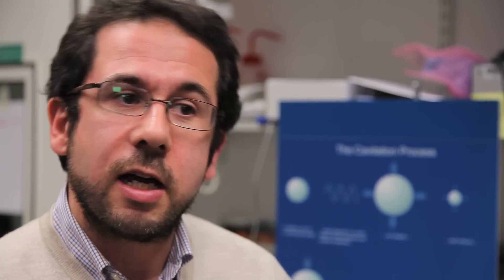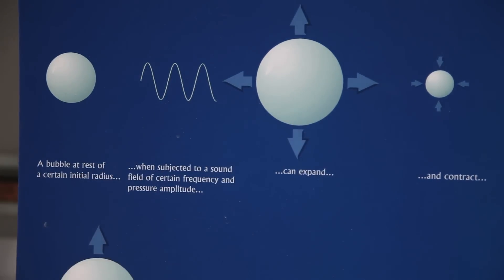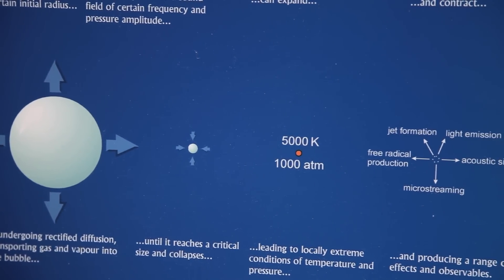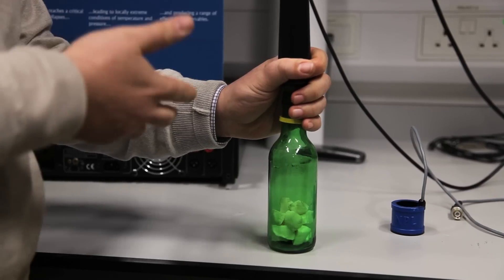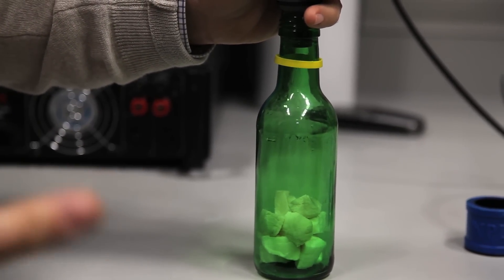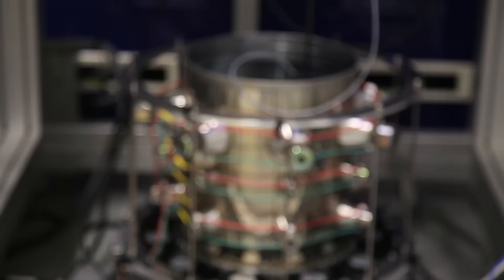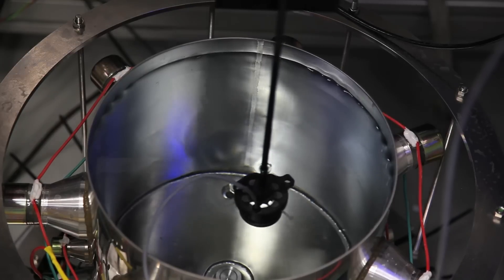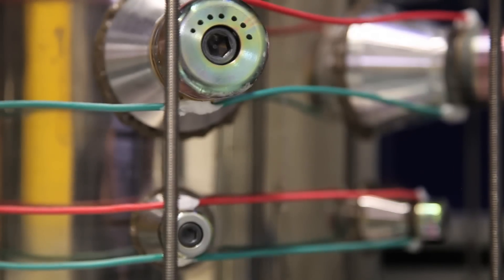The sound of bubbles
Gianluca Memoli, a Senior Research Scientist in the Acoustics Group at NPL, talks about his work on the relationship between sound and bubbles, and the industrial and medical applications.